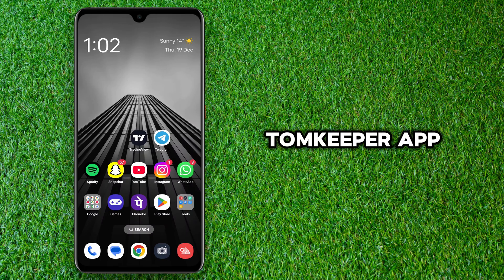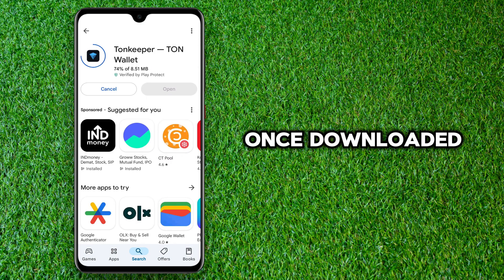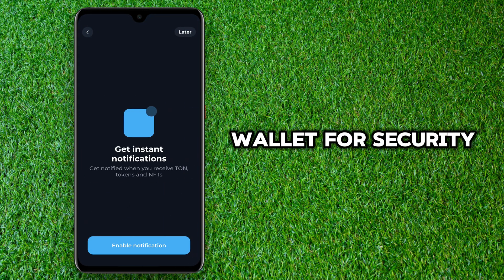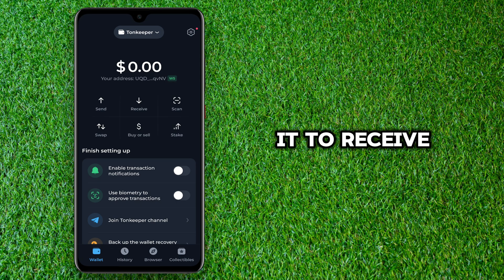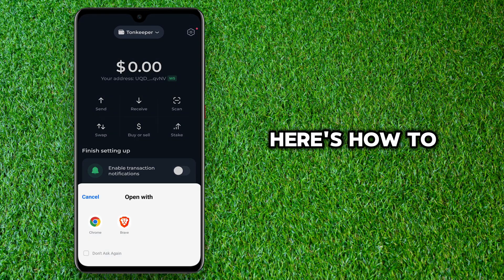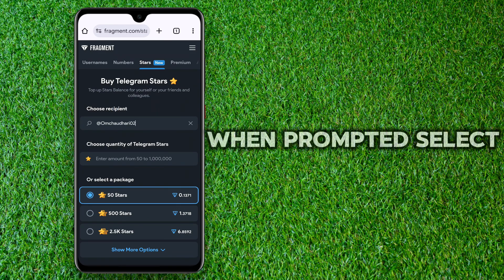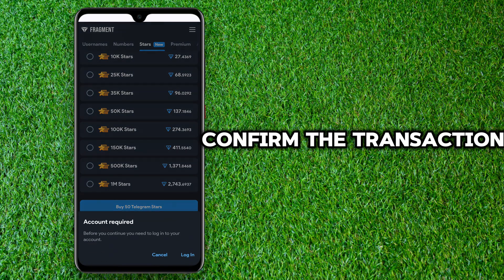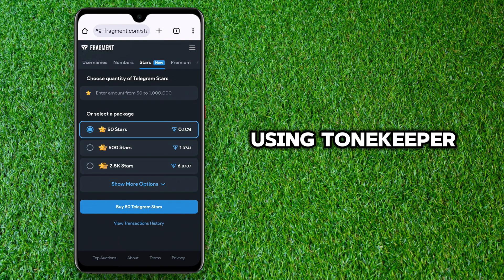How to Buy TELEGRAM STARS With TONKEEPER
Want to buy Telegram stars using TONKEEPER? This step-by-step tutorial will guide you through the entire process, from setting up your TONKEEPER wallet to purchasing Telegram stars securely. Learn how to fund your wallet, navigate the purchase options, and complete the transaction smoothly. Whether you're boosting your profile or enhancing your group, this guide simplifies the process of using TONKEEPER for your Telegram star purchases.

0:00 - Intro
0:30 - How to Buy TELEGRAM STARS With TONKEEPER